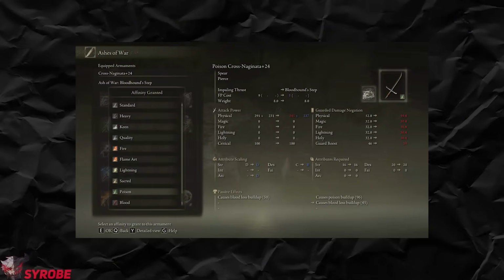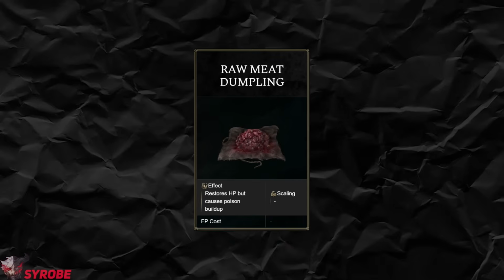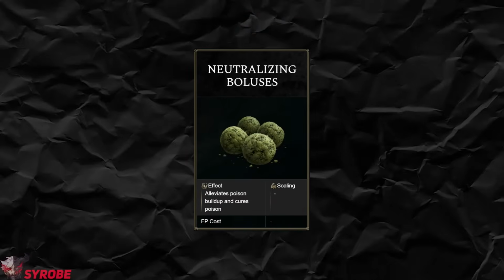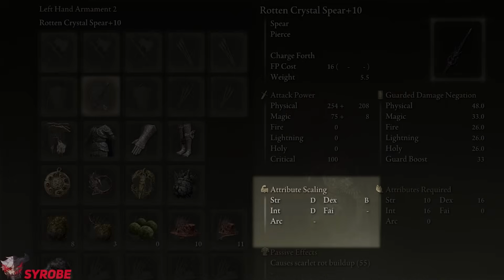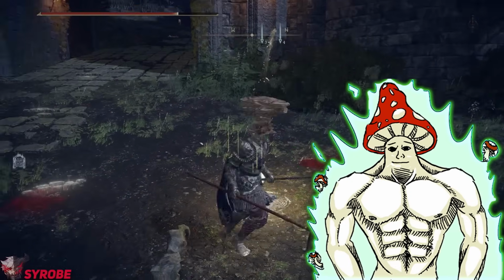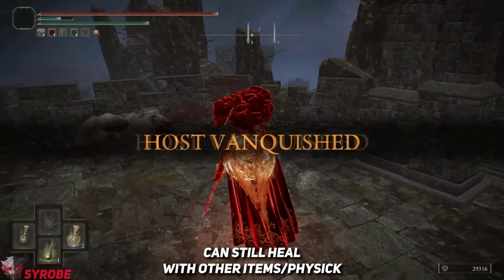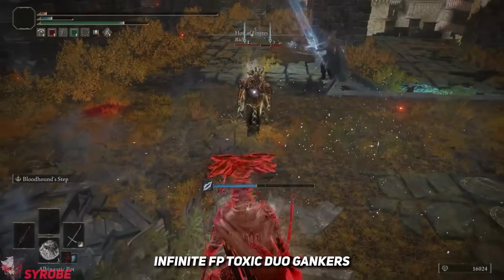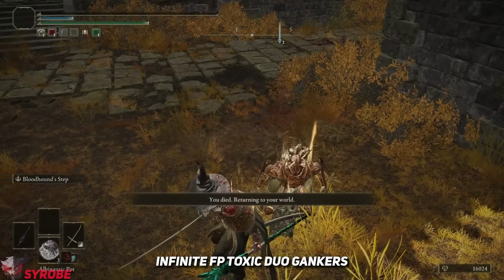Mathematically Correct Poison & Scarlet Rot Build. | Elden Ring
0:00 INTRO
1:10 how poison works
2:35 raw meat dumpling
3:00 Mathematically Correct Poison
4:36 How my build works
5:01 SCARLET ROT WEAPONS
6:13 Best Scarlet Rot Weapon
8:00 damage math
8:35 damage test
8:51 STATS & GEAR
9:30 Anti Heal
10:04 PVP CLIPS

Thumbnail + Editing by Syrobe